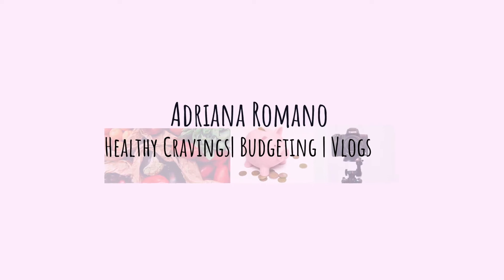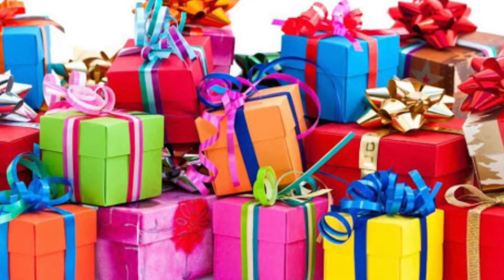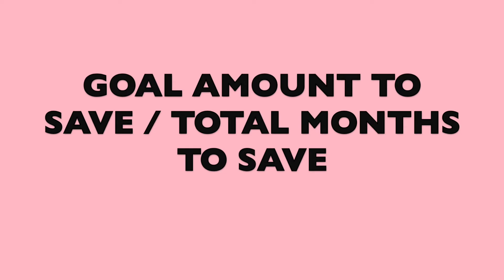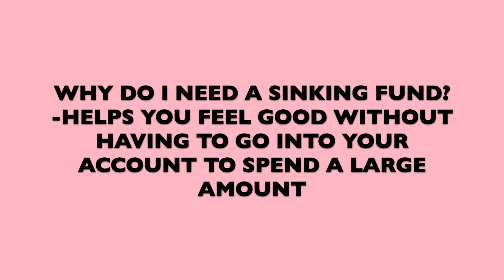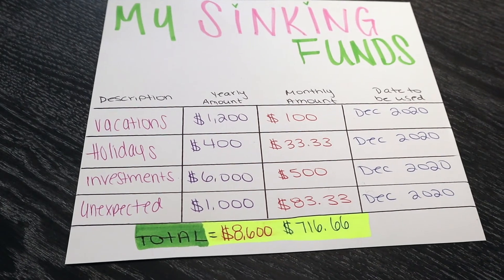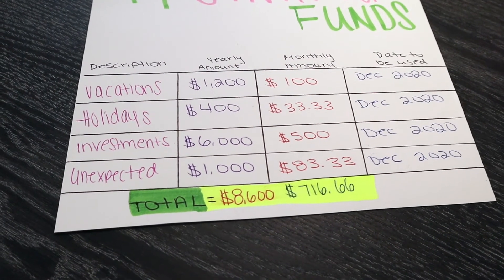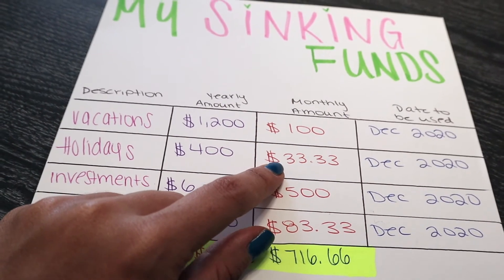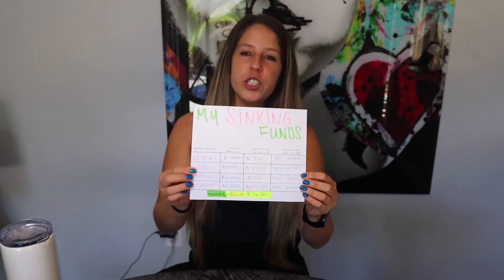WHAT IS A SINKING FUND?! SINKING FUNDS VS MONTHLY BUDGET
In this video I go over what sinking funds are and the importance of having sinking funds.

GROCERY HAUL | KITCHEN TOUR | MEAL PLANNING FOOD HAUL UNDER $50